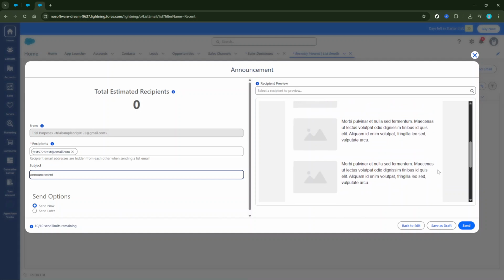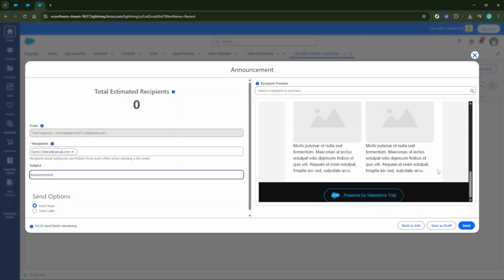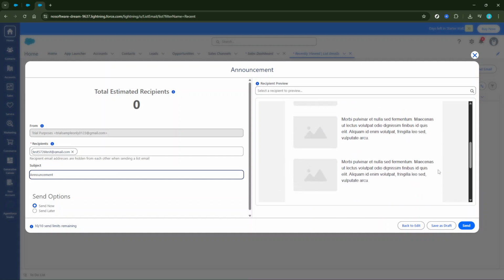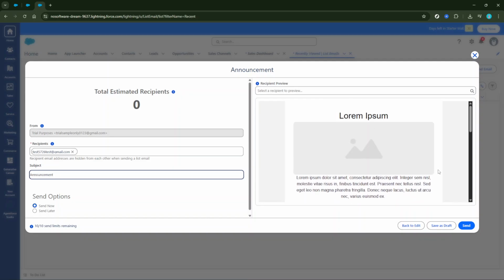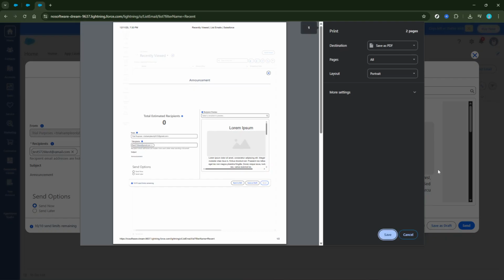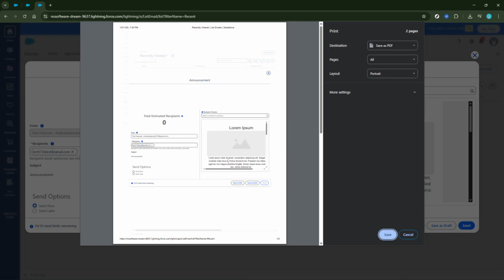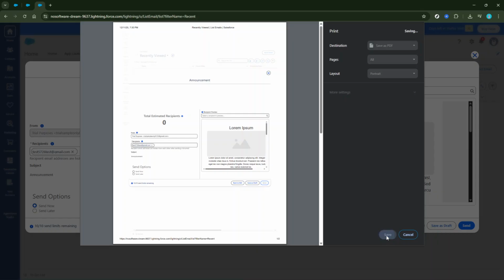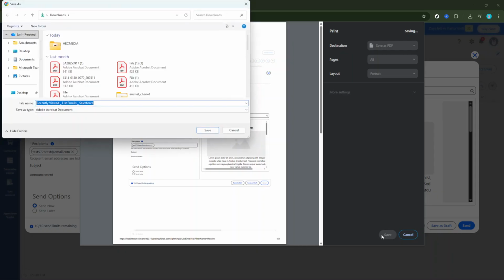How To Save Salesforce Email As Pdf [2025 Guide]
In today's video we are covering: salesforce guide 2025, salesforce how to, how to recall an email in outlook, salesforce export list view to excel, export data from salesforce to sql server, how to format a resume, how to retrieve data in zendesk, export data from salesforce to excel, how to recall a message in outlook, how to use barcodes, mass download files from salesforce, download files salesforce, how to use google spreadsheet, the best way to store documents natively in salesforce, how to use remarkable 2, remarkable 2 how to use